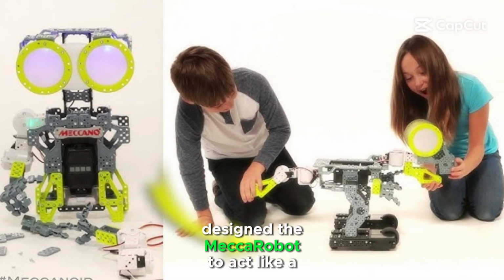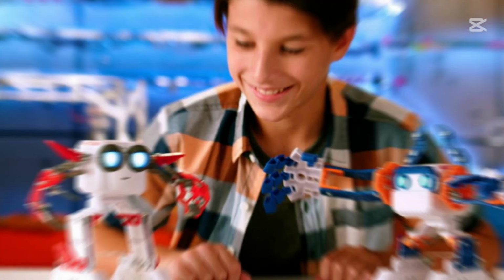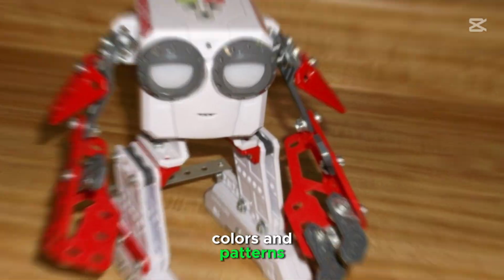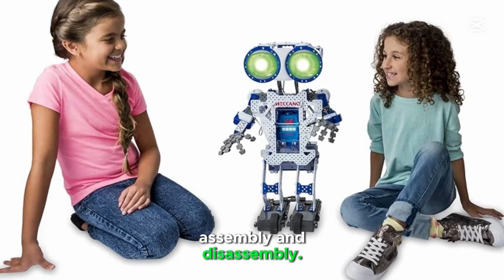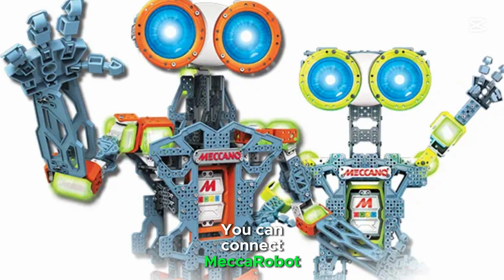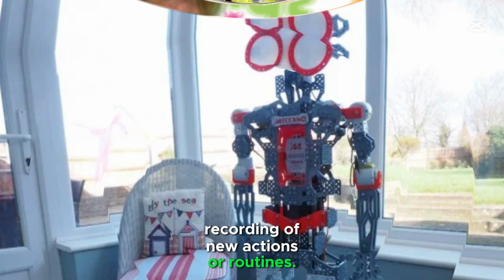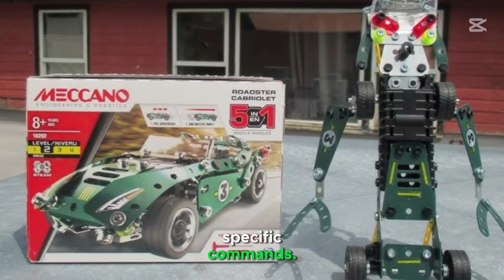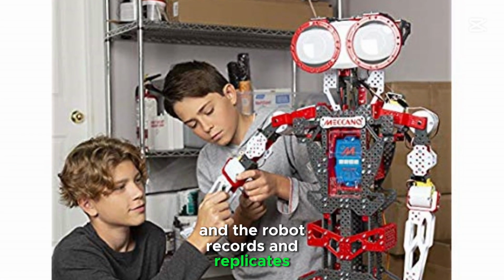Fun facts about the Meccano robot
Meccano designed the MeccaRobot to act like a "robotic friend" for kids, providing companionship through interactive features like conversation and games.

MeccaRobot is an educational tool that introduces beginners to robotics and coding concepts. The robot's LED eyes light up and display different colors and patterns to reflect emotions or responses.

MeccaRobot is built with robust materials that can withstand repetitive assembly and disassembly. It produces sound effects and voice responses to enhance interaction.

You can connect MeccaRobot to a smartphone or tablet via Bluetooth. The app allows for remote control of movements, recording of new actions or routines.

MeccaRobot is equipped with voice recognition and response capabilities. Users can program it to respond to specific commands.

Meccanoid robots can mimic movements taught by the user using the LIM system, Users move their limbs, and the robot records and replicates these actions.

You can read the article about: Meccanoid robot advantages, disadvantages, What can Meccanoid do?, How does Meccano work?

You can read the article about Ameca robot review, features, advantages, disadvantages and what can Ameca Do?

You can read the article about Sophia robot review, features, use, advantages & disadvantages

You can read the article on the website about: Humanoid robots uses, types, risks, advantages, and disadvantages

You can read the article about Tesla robots (Optimus) review, use, advantages & disadvantages

You can read the article on the website about: Robot teachers uses, types, advantages and disadvantages

You can read the article about: Army robots types, advantages, disadvantages & how do Artificial soldiers change the future of war?

You can read the article about Cozmo robot review, advantages, disadvantages & features

You can read the article about: NAO Robot review, features, advantages & disadvantages

You can read the article about Eilik Robot structure, features, use, advantages & disadvantages

You can read this article about Vector robot review, advantages, disadvantages & specifications